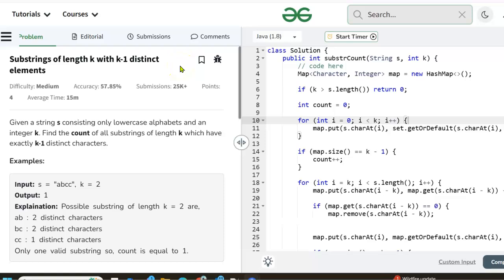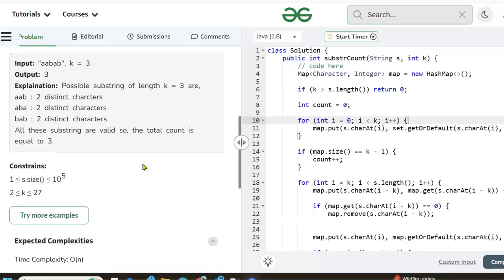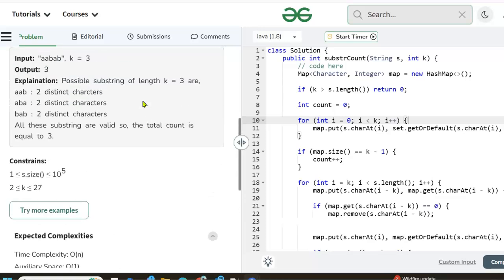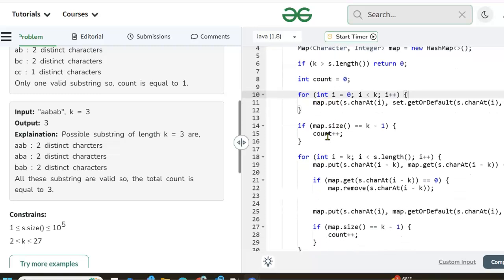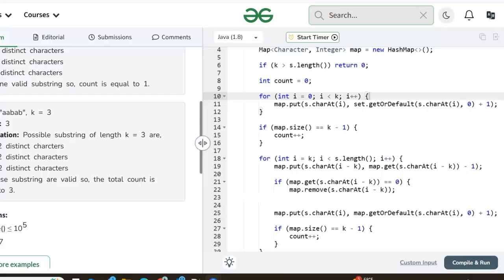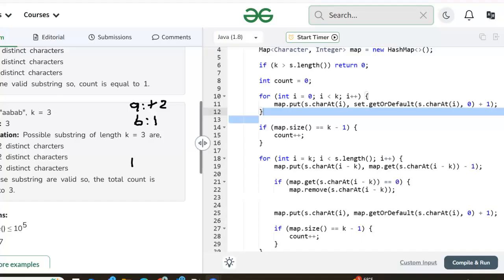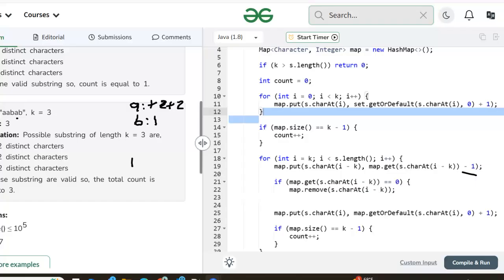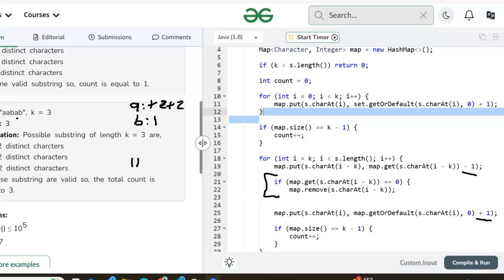Substrings of Length k with k-1 Distinct Elements - Sliding Window, Java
Finding Substrings of Length k with k-1 Distinct Characters Using Sliding Window Technique in Java

*Problem Overview*
- The task is to find all substrings of length k from a given string that contain exactly k - 1 distinct characters.
- The input consists of a string s (1 to 100,000 characters) and an integer k (2 to 27).

- A sliding window of length k is used to traverse the string, allowing for efficient analysis of each substring of length k.
- This technique ensures a linear runtime complexity, making the solution scalable for larger strings.
- The window slides one character at a time to evaluate each substring without needing to restart the count from scratch.

*Implementation Details*
- A character map (dictionary) is utilized to track the counts of distinct characters within the current window.
- The algorithm checks if the size of the map equals k - 1 to determine if the substring qualifies.
- If the character count in the map drops to zero when a character is removed, that character is also removed from the map.

*Validation and Edge Cases*
- A preliminary check ensures that k is not greater than the string's length, which prevents unnecessary computations.
- The algorithm handles cases where the string length is less than k by returning zero immediately.
- Each valid substring found increments a result counter, which is returned once all possible substrings have been evaluated.